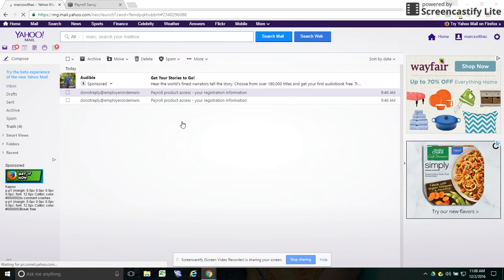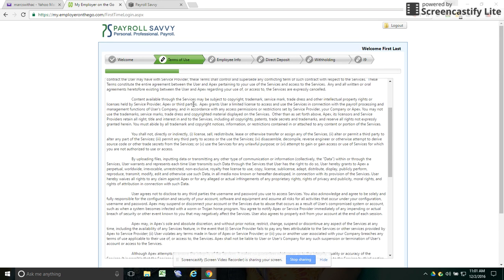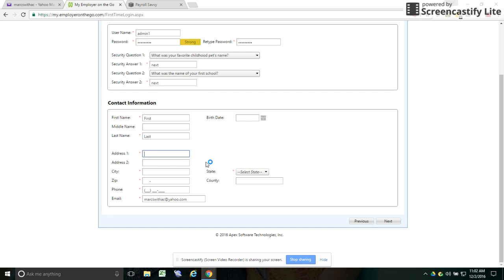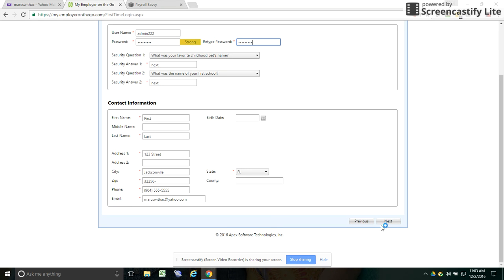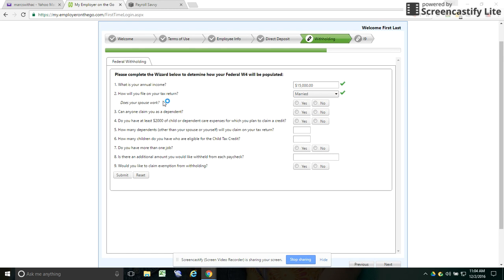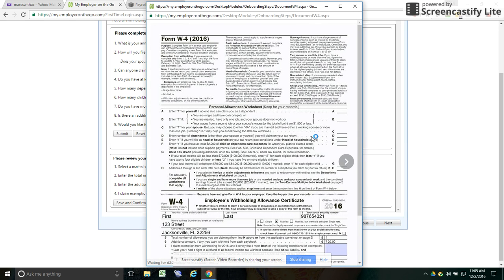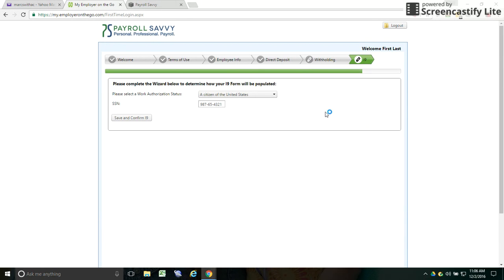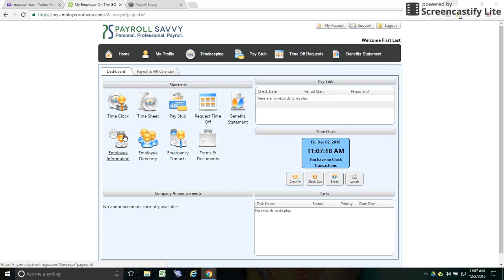Payroll Savvy Online Employee Onboarding Demo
Online Employee Onboarding Demo